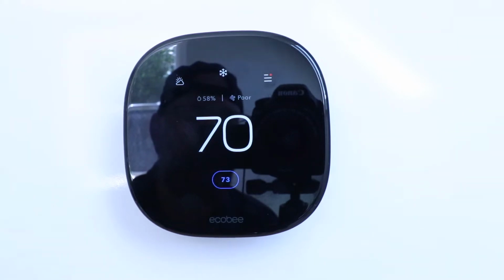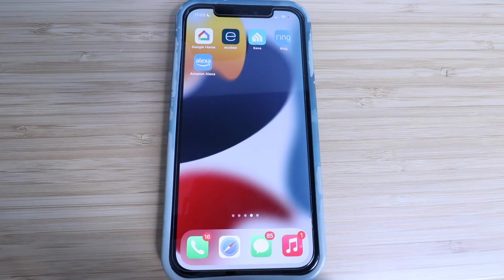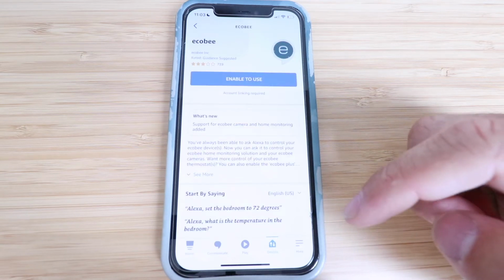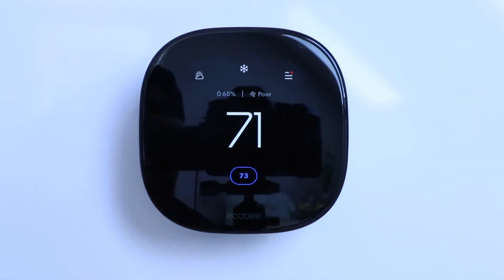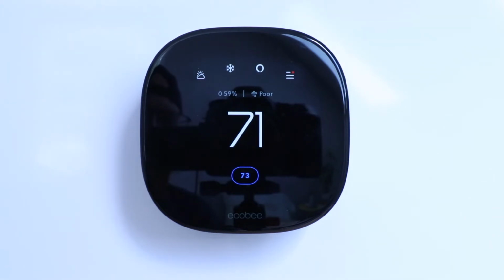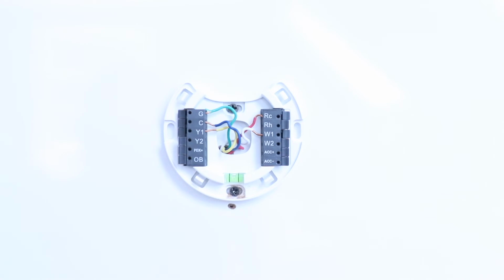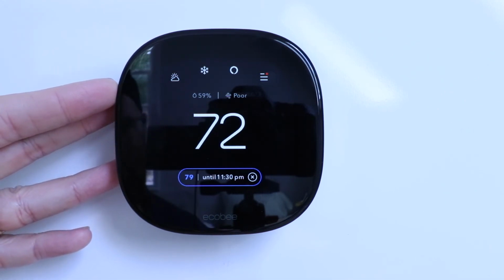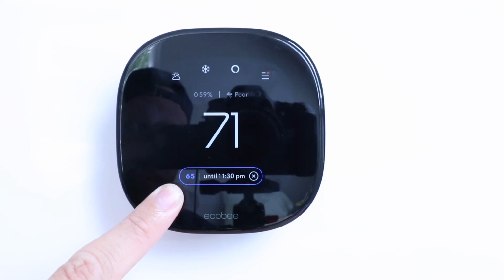How To Connect Ecobee Smart Thermostat Premium To Alexa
Ecobee Smart Thermostat Premium
Favorite Smart Home Devices
Ecobee Occupancy Sensors

In this video we teach you how to connect your Ecobee Smart Thermostat Premium to Alexa.  Once your Ecobee Smart Thermostat Premium is connected to Alexa you can remotely control your device with Alexa voice commands.

What's unique about the Ecobee Smart Thermostat Premium is that it also has Alexa built in. So it has a built in Alexa Speaker and Microphone meaning that it can be used like any other Alexa device similar to an Echo Dot. You can speak directly to the Ecobee Smart Thermostat Premium to change the temperature or settings but you can also ask it questions like "Alexa, Whats the weather" or "Alexa, tell me a joke"